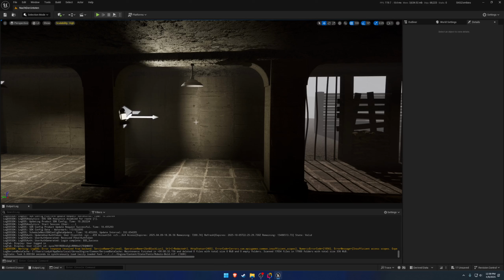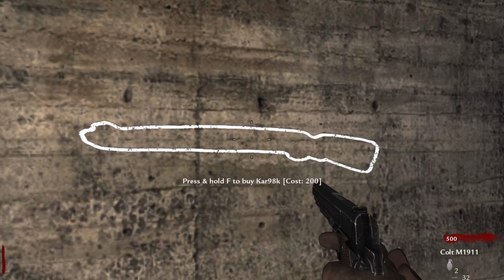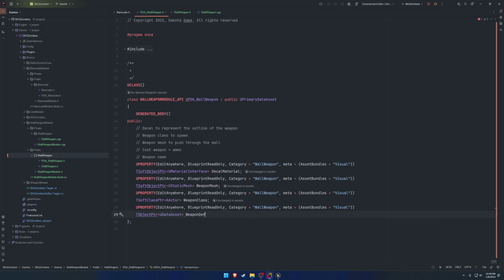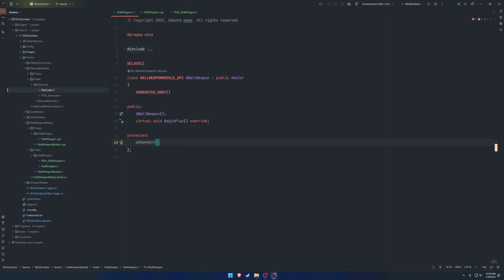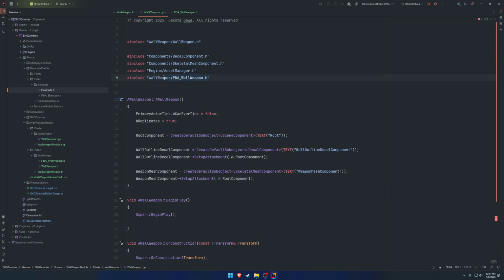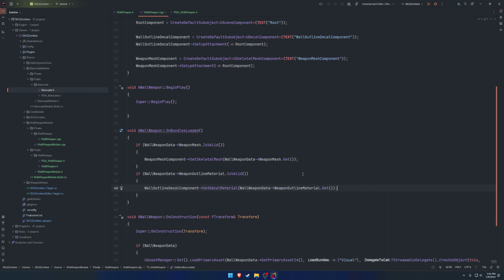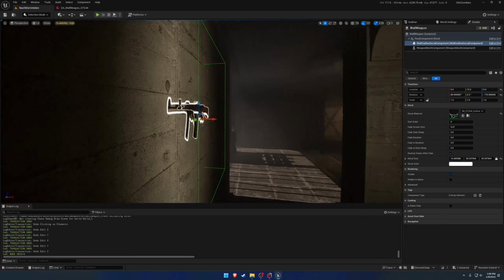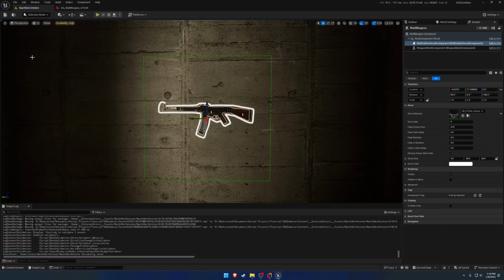UE5 CoD Zombies Tutorial Part 69: "nice" Setup Wall Weapon Class